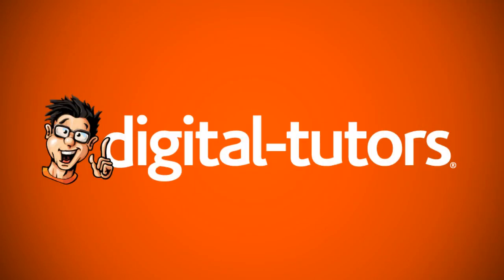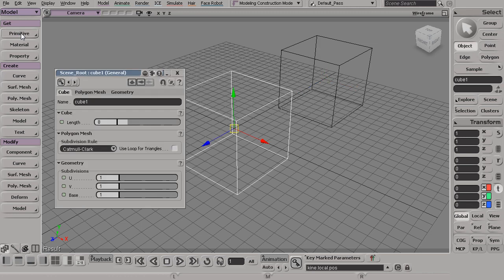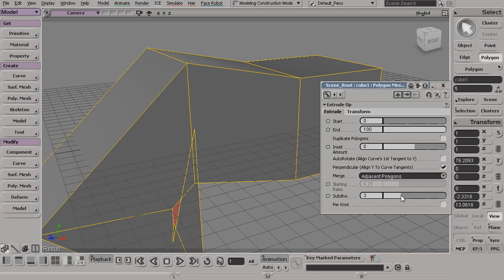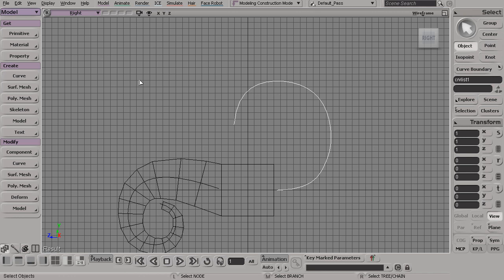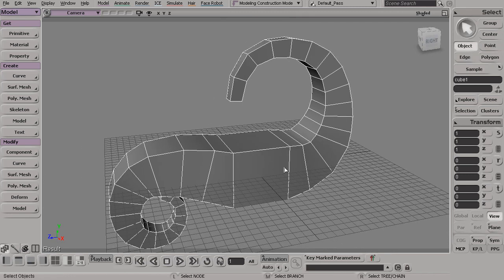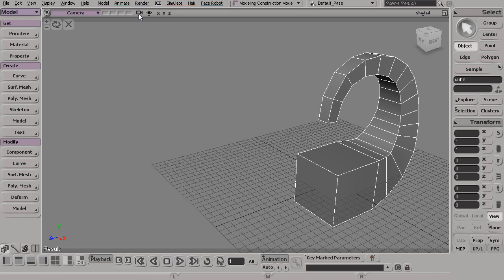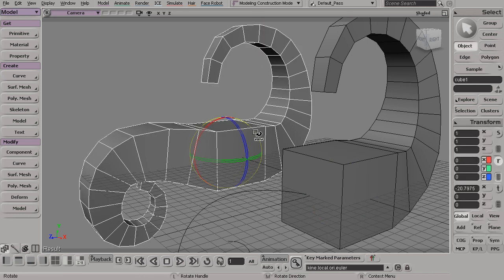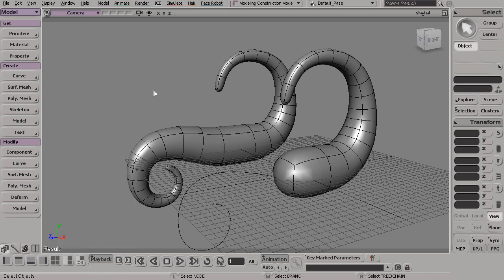Softimage Tutorial: Power-Tip -- Reusing Tools and Commands Tutorial